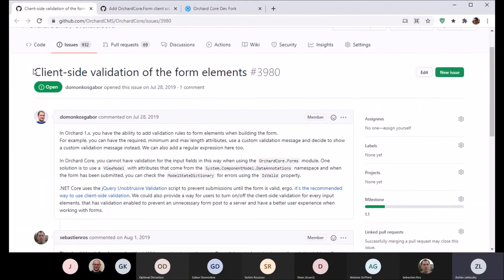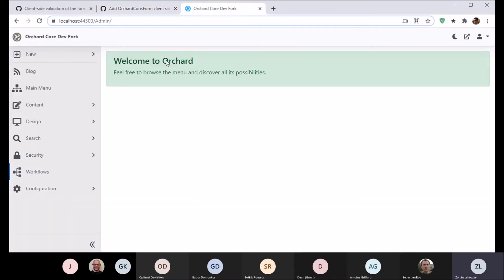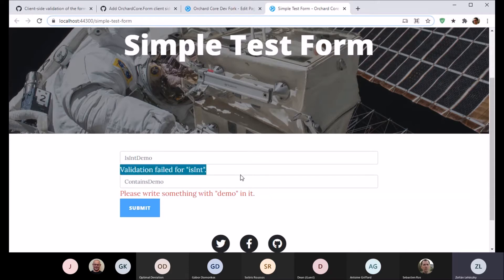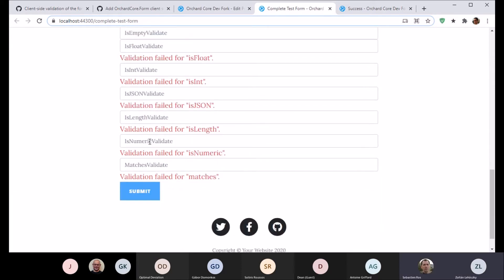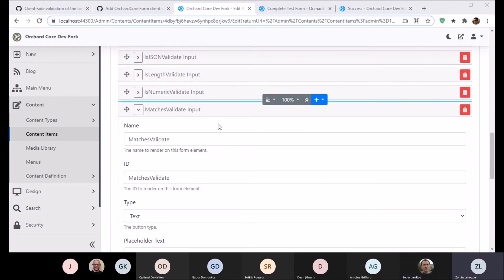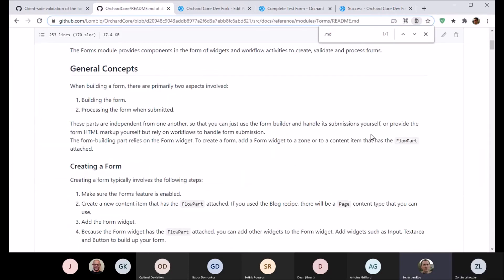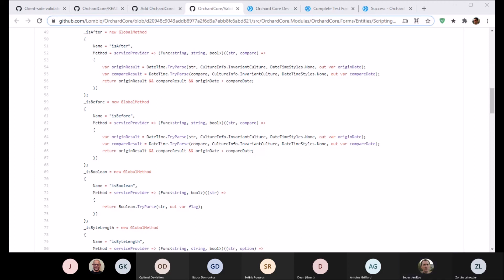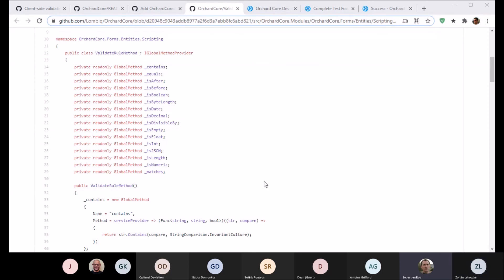Client side validation of the form elements - Orchard Core Demo